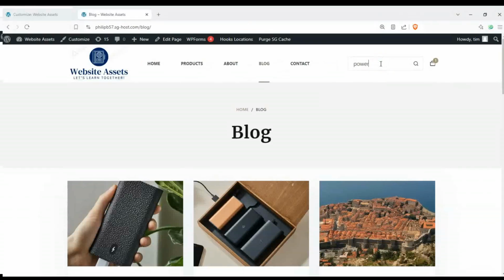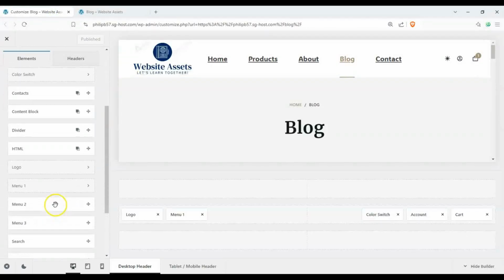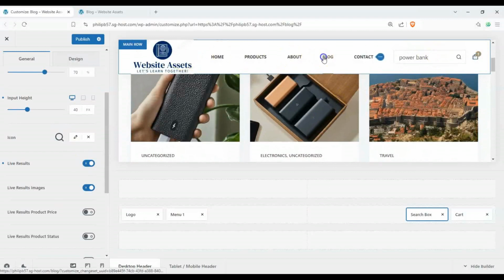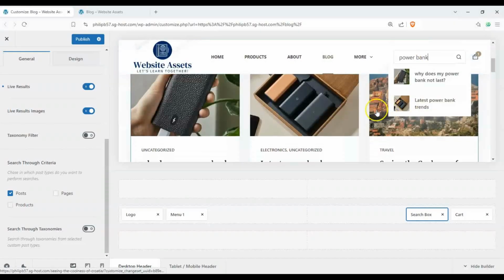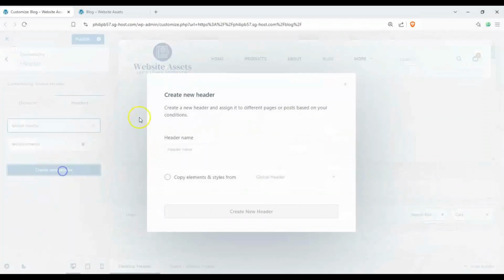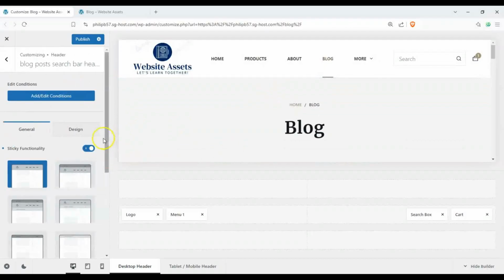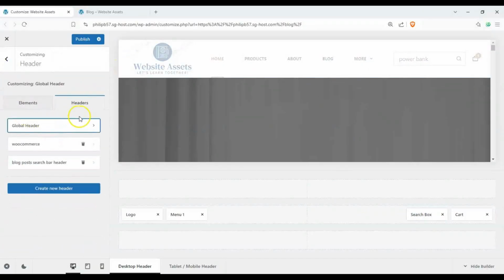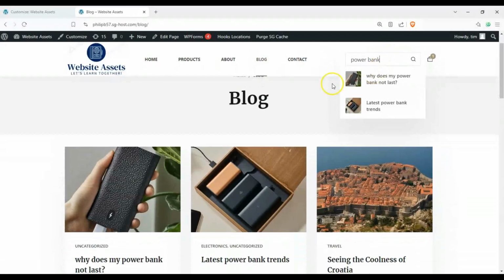Blocksy search bar for posts only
Limit your search to blog posts in Blocksy! Learn how to configure your Blocksy theme's search bar to only display results from your blog posts, excluding pages and other content types. This tutorial covers the steps to implement this functionality, either through Blocksy's settings or with a simple code snippet. Discover how to provide a more focused search experience for your blog readers and help them quickly find relevant content. We'll show you how to customize your search bar to target posts specifically, ensuring accurate and efficient search results. Blocksy users looking to refine their search functionality welcome!